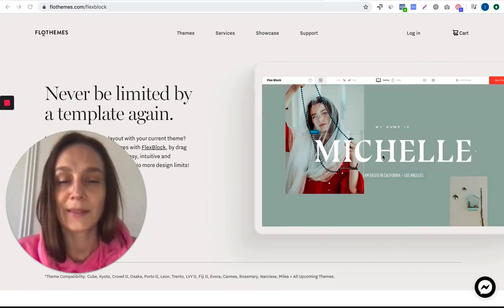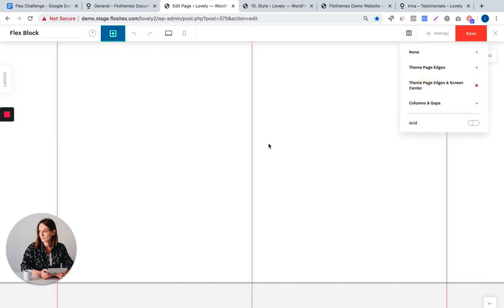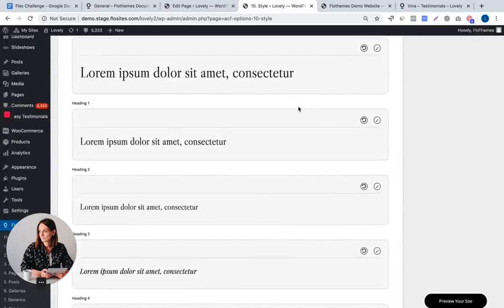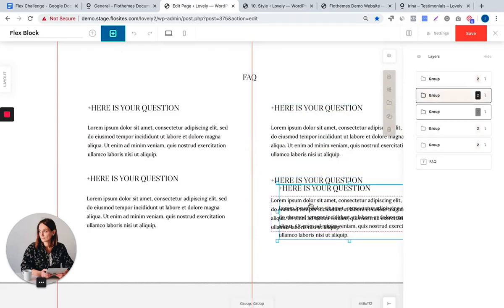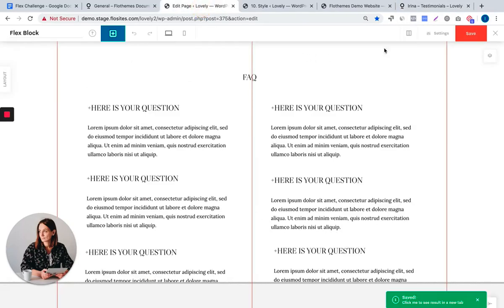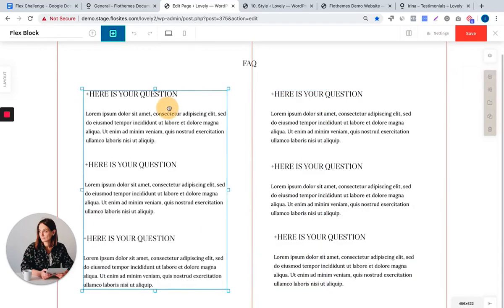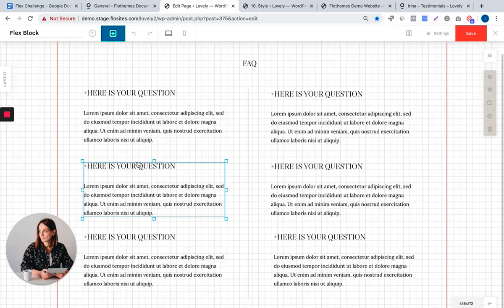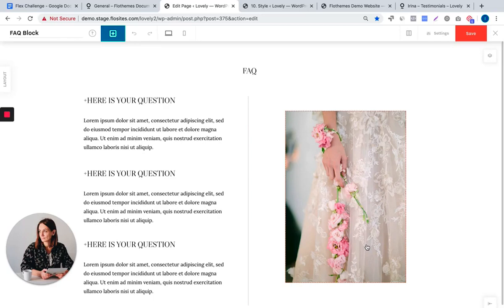Day 1 | Learn to design with FlexBlock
Happy Monday, awesome Flo People!

This week, we want to CHALLENGE YOU to learn more about FlexBlock, how it works, what features does it have and how to build simple or more complex page sections with it!

We’ll be sharing daily video tutorials, with step by step instructions on how to design a specific block from scratch. By dedicating 10-15 min a day and doing the practical work, we guarantee that you’ll walk out of this MORE CONFIDENT and INSPIRED on ways to personalize your website!

We’ll show you how to design an FAQ block, a testimonials block, a new footer, a quick links section and a block featuring videos. Share with us your daily screenshots of what you create, ask us questions on things you need more guidance on. We’re here and fully dedicated to help!

He’s the fun part, Irina, who’s running this week’s challenge is a new member of our team, she’s also new to FlexBlock. Thus, you’re in the same ⛵️ going through a similar learning experience! You’ve got this! 🤘💪

Today we're building an FAQ block (2 variations).
What’s included in this video:

[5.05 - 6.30] Multiselect (Shift + click on elements/groups) & Grouping layers.

Note: you can group layers only through the All layers sidebar. The multiselect option doesn't put multiple elements into a group. It just allows you to perform an action on multiple elements at once.

[7.00 - 8:30] Designing the mobile layout for a Flex Block created from scratch.

[8:45 - 9:10] Increasing your block height and you may want to do it

[9:15 - 12:00] Grouping layer groups & Group Alignment (for the whole group or elements within the group)

[12:05 - 13:00] Adding a line element, using the Display Rotate Bar & Angle to change its position (from horizontal to vertical).

[13:35 - 14:00] Enabling a preview (screenshot on save)

[14:15 - 15:15] Recreating the FAQ block into a different block

FlexThemes users should have Flexblock activated inside their dashboard.

Fonts we used in this tutorial:
Heading - Libre Caslon Display
Paragraph - Lora Regular